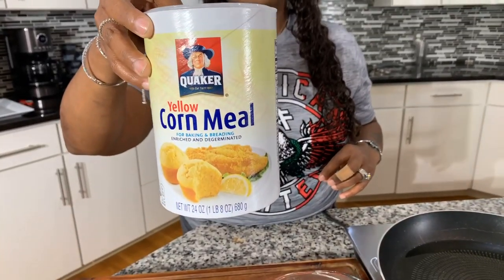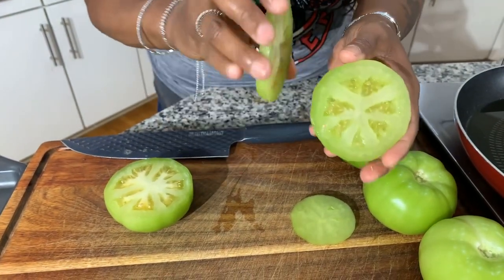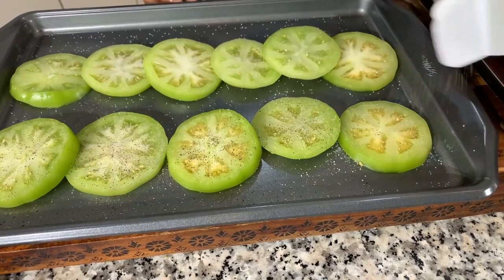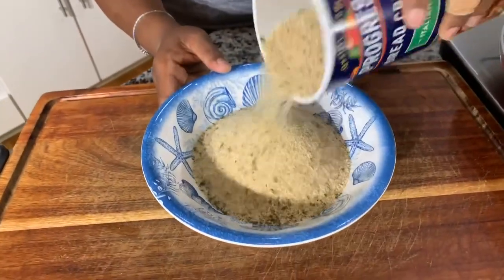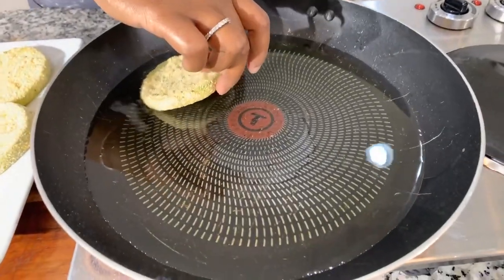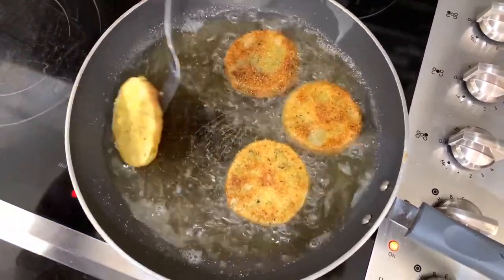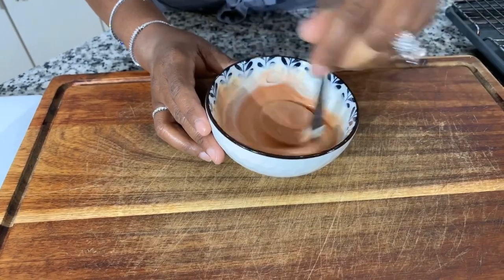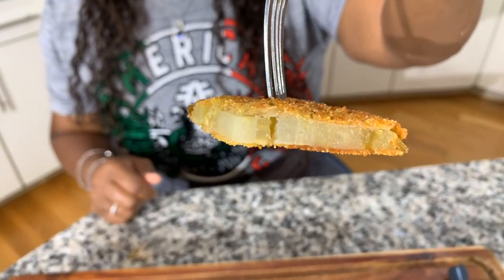Crispy Fried Green Tomato Recipe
00:00-INtro
00:24-Fullvideo
15:00-Outro
Crispy Fried Green Tomato Recipe Hello Everyone My Name is Gina Young. Cooking  is my Passion. On This channel I Will Be Teaching You All How To Cook Delicious Easy Meals Stress free That You And Your whole Will Love. I love food What better way for me to share my food with the 🌎  by starting a YouTube. Channel.  I’m versatile. You will see me making Southern Collard Greens. Next thing you know, I'll be making a Haitian dish  or a Asian dish. I love all cultures' foods.  I’m such a foodie I love To eat, cook and taste different  foods. God is my best friend  when I was
I loved to watch my Dad and Grandma cook. Every video that I make is made with love 💕  I hope you all enjoy my Channel.
 and press that 🛎 to receive notifications when new videos upload. God Bless you all.
This Channel was started on November 26th 2017.
 How to Channel how to cook Gina Young Style Gina Young Cooking Channel
In The Kitchen With Gina Young  Best cooking channel on youtube for beginners
what's for dinner  is not a hard question  because i give you so many great ideas.
best cooking show  Cooking Channel  Cheap meal ideas  God bless you all enjoy the channel

INGREDIENT
GREEN TOMATOES
SALT PEPPER
OIL
FLOUR
EGGS
MILK
BREAD CRUMBS
YELLOW CORNMEAL
STEP BY STP TUTORIAL